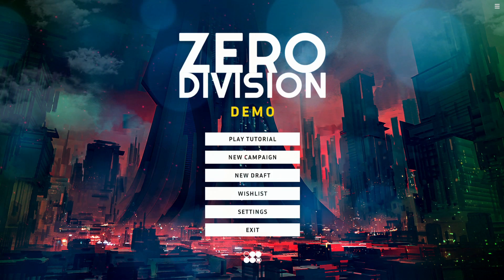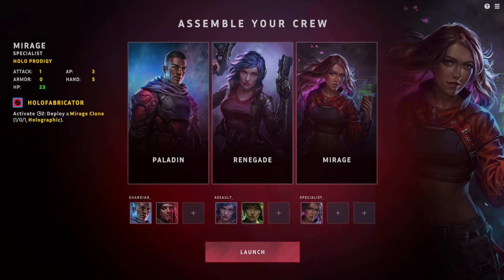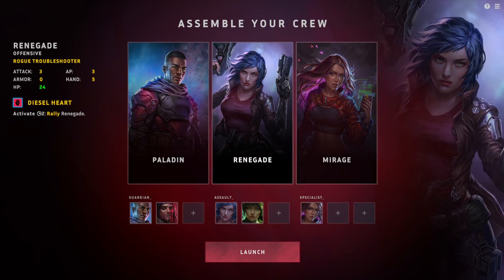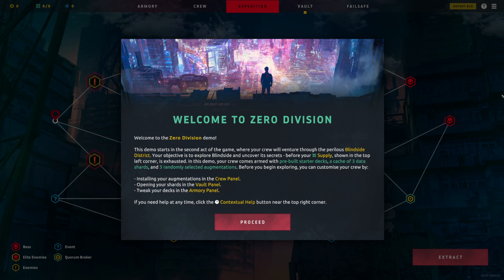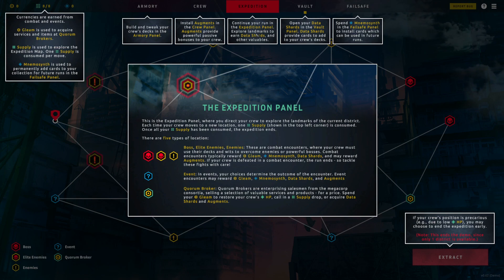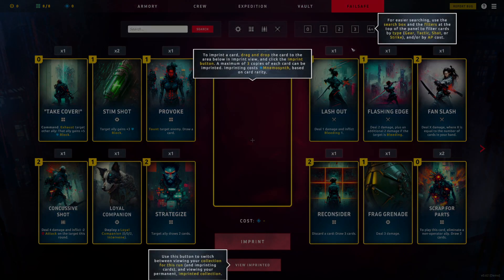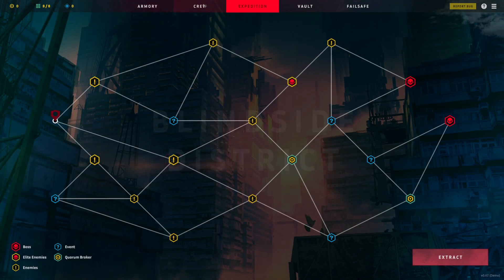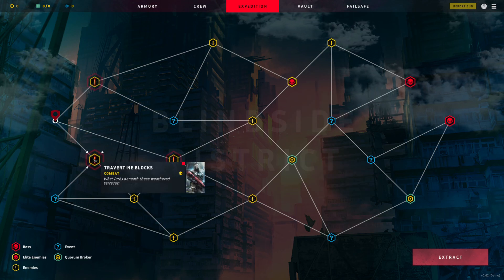Zero Division – Cyberpunk Three Heroes Deckbuilding CCG Roguelike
Let's play Zero Division, a roguelite deckbuilder crossed with a CCG, set in a dark cyberpunk world! Zero Division gameplay with JustDaZack.

Zero Division Introduction: 00:00
Zero Division Start: 01:50
Zero Division Combat: 22:11
Zero Division Gameplay: 51:33
Zero Division Final Thoughts: 01:14:55